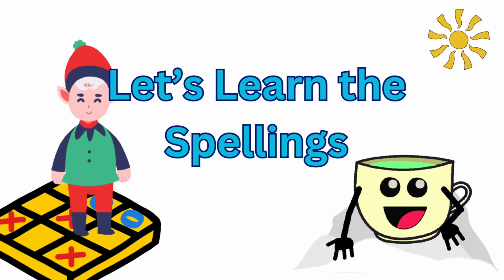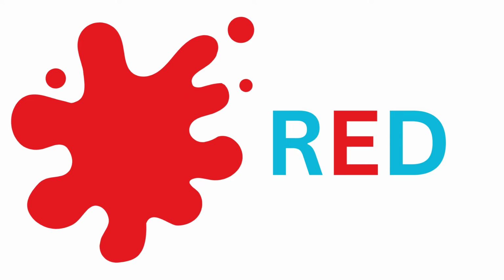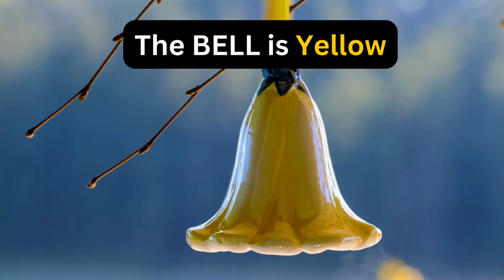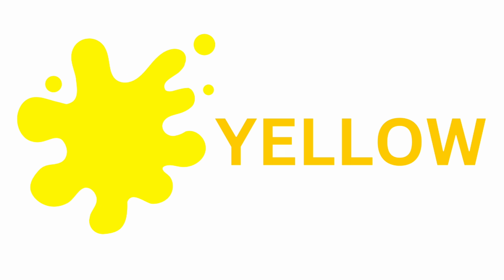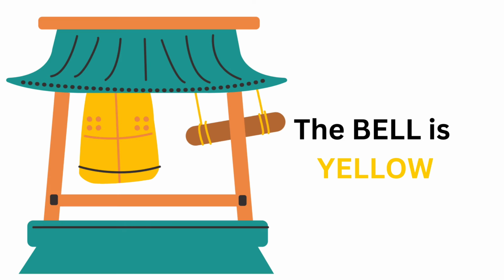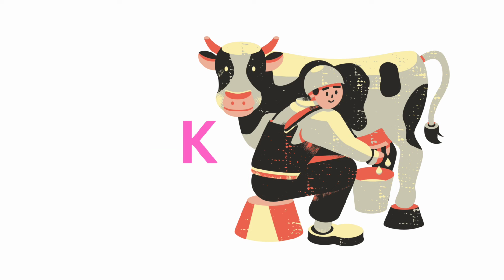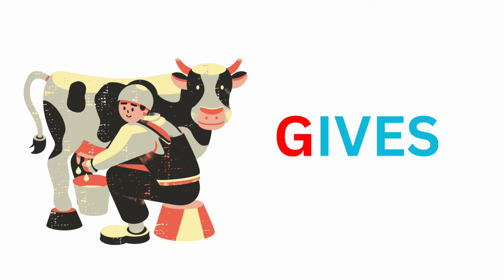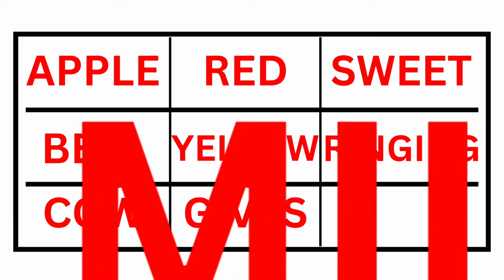ABC Phonics | Learn How to Spell English Vocabulary Words for Kids, Preschool, Kindergarten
Hello Kiddos of the World, welcome back to Bubbly and Bubble. Today, Miss Bubbly will teach you how to read and spell some simple words. And as a bonus, we will also learn some fun facts and English vocabulary. Are you ready Kiddos? Let's spell together!
🎶 Take a look at the exciting adventure of the Humpty Dumpty egg! Watch the egg escape from the little baby. Let's sing and laugh together! 🥚🐣

Lyrics:
Humpty Dumpty had a great day
he laughed and played
he sat on wall so so high
humpty had a funny day and so can you

Hey there, little ones and grown-ups! Welcome to the super fun world of Bubbly and bubble! 🎈
We sing, dance, and giggle to lots of cool nursery rhymes. 🎶 Some you might know, and some are brand new just for you! 😄

🌟 Wheels on the Bus + Nursery Rhymes & Kids Songs

Come along and let's make every day a Bubbly and Bubble day! 🌈💖

When Humpty Dumpty attempts to climb the clubhouse wall to sunbathe, must think on their feet to keep their little egg friend safe each time he falls off the wall.

Lyrics:
Humpty Dumpty sat on a wall
Humpty Dumpty had a great fall
All the King’s horses and all the
King’s men, couldn’t put Humpty together again.
Humpty Dumpty sat on a wall, Humpty Dumpty had a great fall.

best animal pals are back and sillier than ever! Sing along with BnB and friends on their wild and hilarious adventures featuring fairy tales, fables, nursery rhymes, and so much more.

At Bubbly and Bubble our primary goal has always been to engage families with entertaining and educational content that makes universally-relatable preschool moments fun. Our beautiful animation and toe-tapping songs create a world that centers on the everyday experiences of young children. In addition to helping preschoolers learn letters, numbers, animal sounds, colors, and more, the videos impart prosocial life lessons, providing parents with an opportunity to teach and play with their children as they watch together.

About Bubbly and Bubble:
animation and songs create a world that centers on the everyday experiences of young children. It is a place where kids can be happy and smart! In addition to helping preschoolers learn letters, numbers, animal sounds, colors, and more, the videos impart prosocial life lessons, providing parents with an opportunity to teach and play with their children as they watch together.
learnenglish learnspelling learnreading and spelling, learn how to spell, kiddos world spelling, english vocabulary, teaching spelling, educational videos, spelling lessons